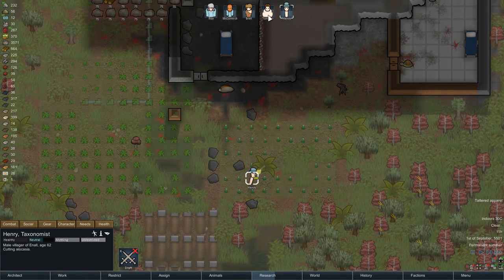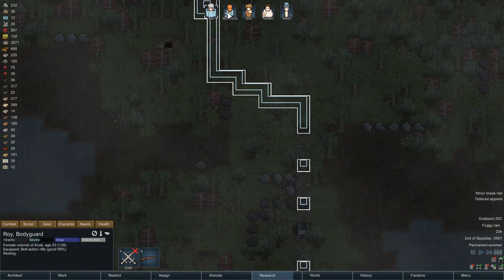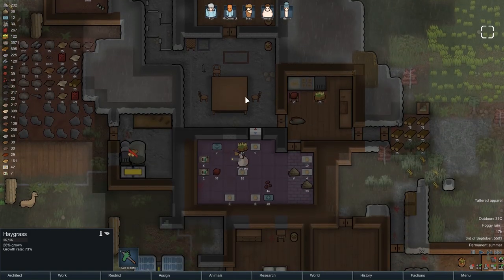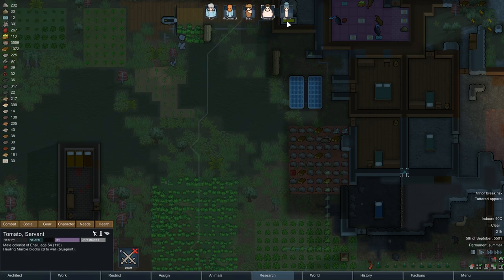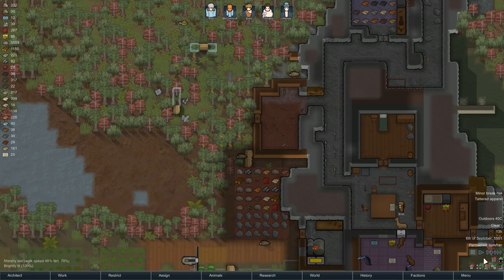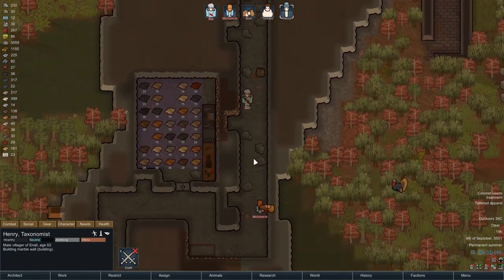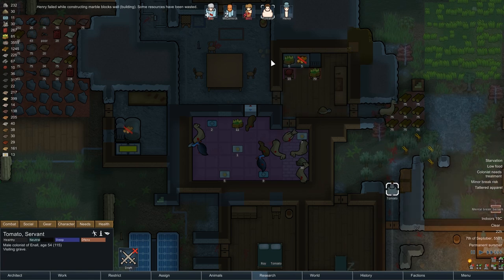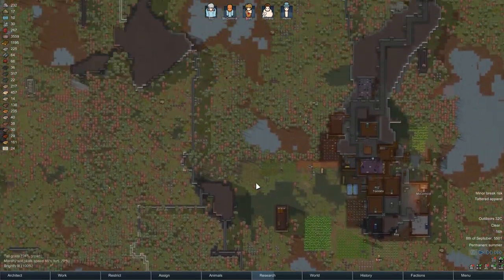Rimworld beta 18 - Ep 18 Vanilla game - Let's Play Rimworld beta 18 gameplay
Welcome to Rimworld beta 18.  Today we are taking a look at Rimworld beta 18 vanilla game no mods in this Let's play Rimworld beta 18 video

Rimworld beta 18 Overview

-New swamp biomes: Swamp biomes are hard to move through due to choking vegetation, and hard to build in due to swampy terrain. Many new plants were added to fill out these and other biomes.
Tropical swamp
Temperate swamp
Cold bog

-New incidents:
Meteorite impact. A meteorite impacts, leaving a lump of mineable ore.
Aurora. A beautiful aurora lights up the night sky, improving mood.
Tornado
Peace talks quest
World refugee quest
Prisoner rescue quest

-Storyful combat:
A major rework of melee combat, and a new way to report all combat interactions. Storyful combat generates a combat log that reports each blow, miss, swipe, block and fall in the combat. During or after a fight, you can review the combat log to see what happened, to generate a richer story.